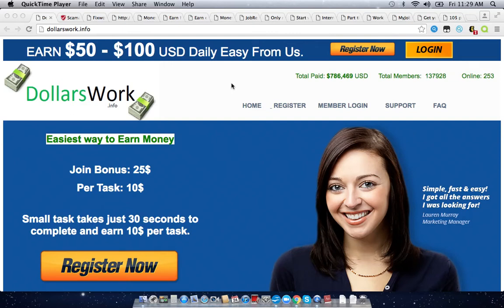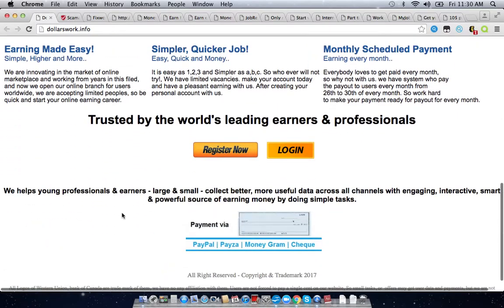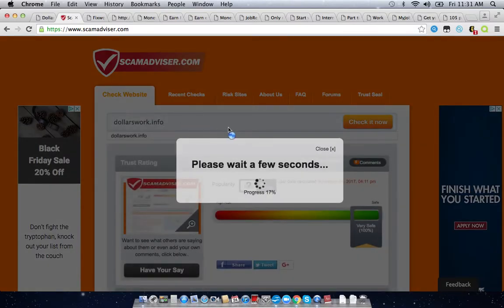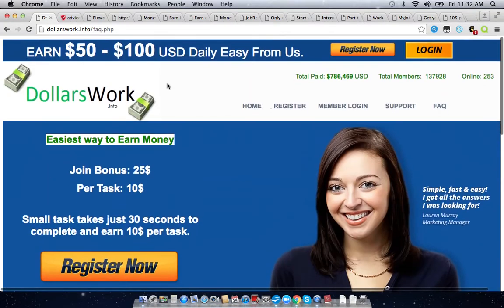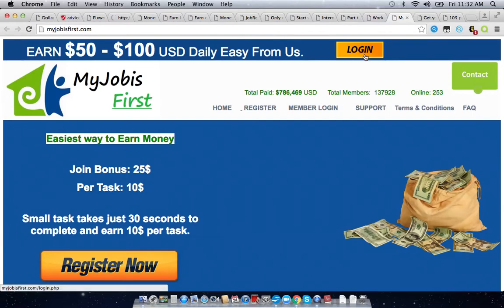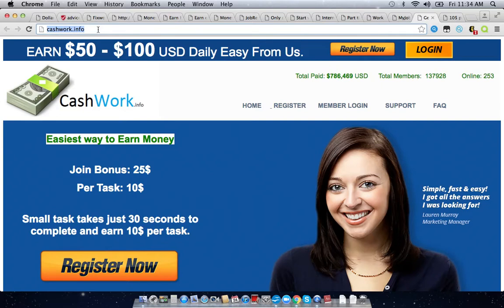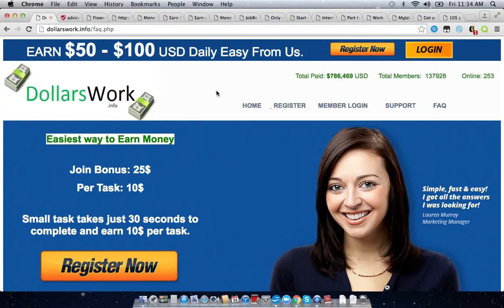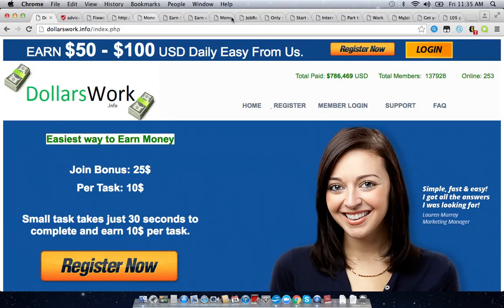DollarsWork.info Scam Review | You Won't Earn Any Dollars On This Scam Site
← IS THE LINK. DollarsWork.info Scam Review | You Won't Earn Any Dollars On This Scam Site

If you want to start earning money today just click the link above and watch the video.

to sign up and get paid by doing product tests, focus groups, clinical trials, and surveys

I do monitor the comment section of my videos. Anyone that posts a comments with a hashtag or URL link will be held for review.